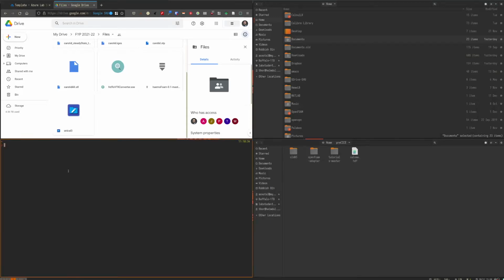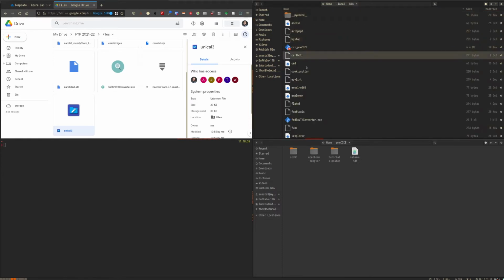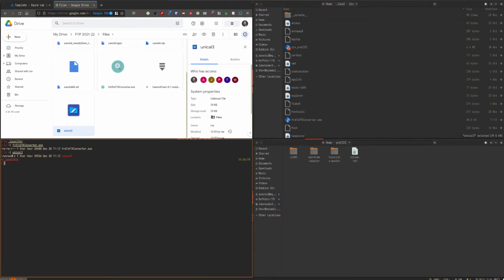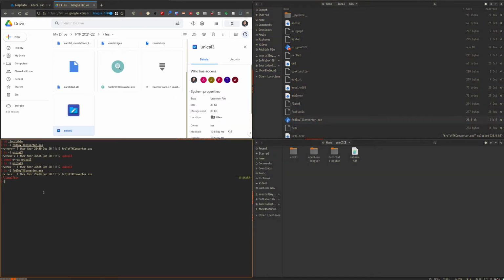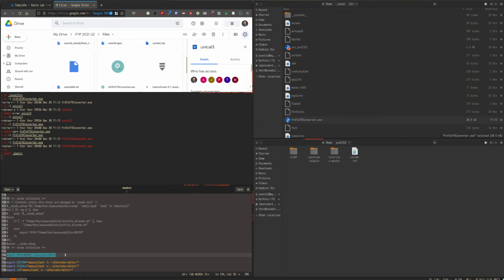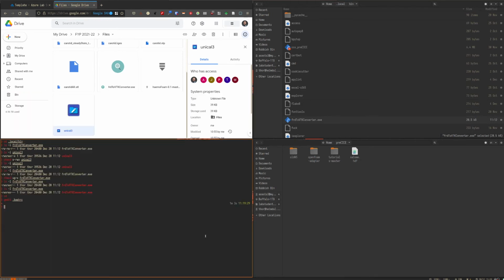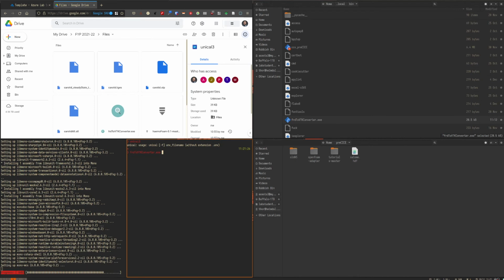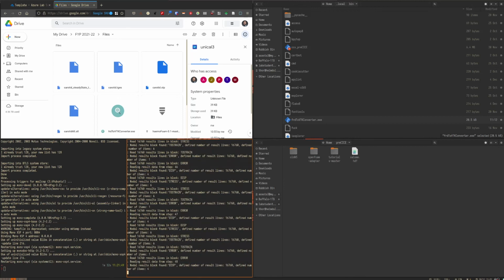Installing the helper programs unical3 and frdToVTKConverter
The commands to use in the terminal are:

sudo apt install mono-complete

chmod +x ~/.local/bin/unical3
chmod +x ~/.local/bin/frdToVTKConverter.exe

If you need the PATH changed, you will need to add the following line:

export PATH=$HOME/.local/bin:$PATH

to your bash config file, using a texteditor, e.g.:

gedit ~/.bashrc

Remember to restart the terminal after changing the config!

Google Drive Links (for my students, currently available for everyone, but may become stale):